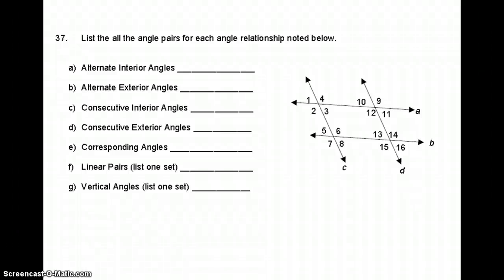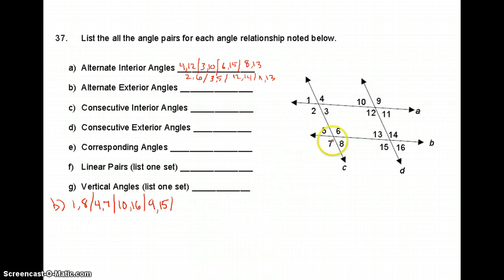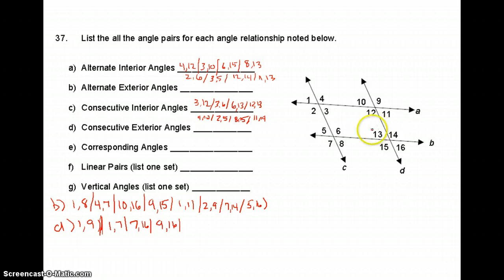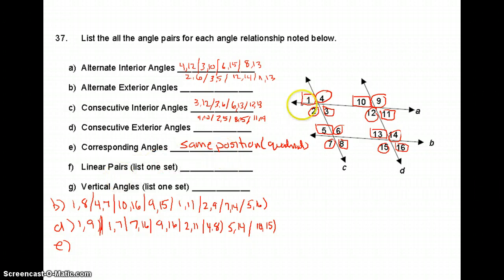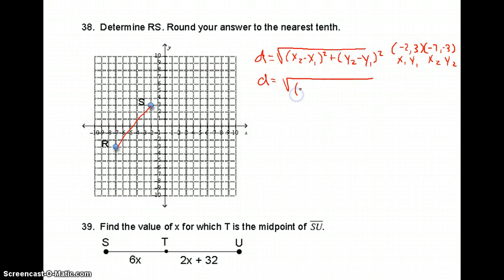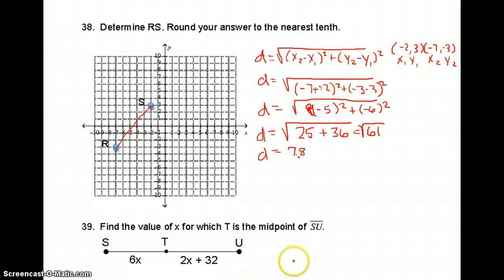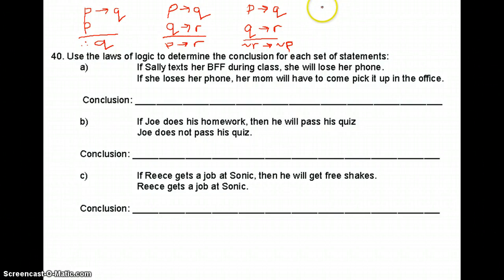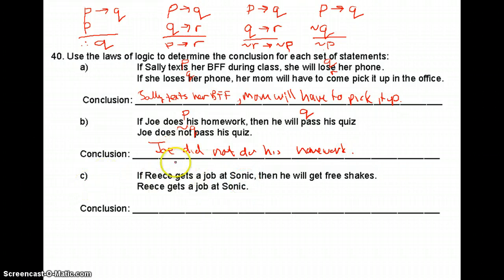Unit 3 Test Review #37-40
Unit 3 Test Review for Glencoe Geometry #37-40